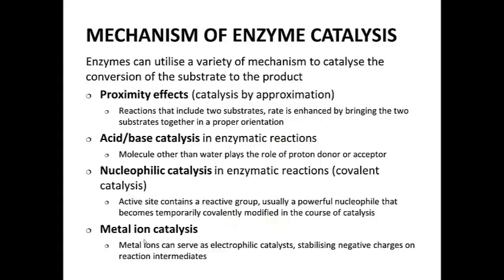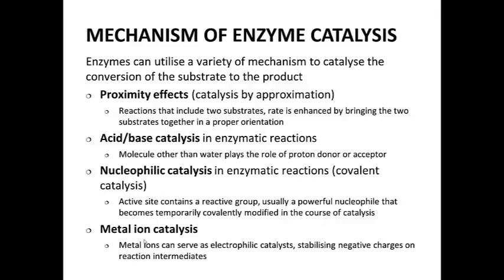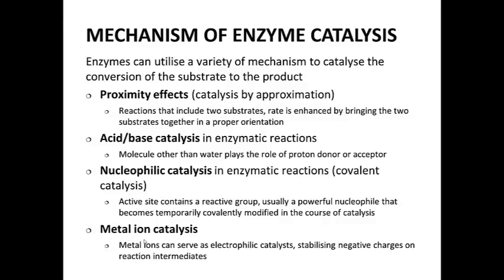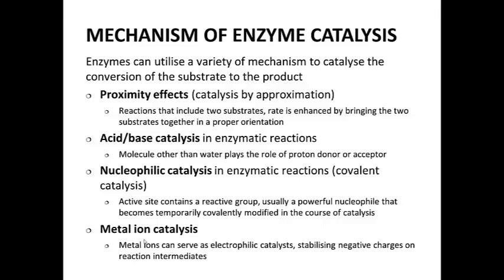Mechanism of enzyme catalysis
In this video Bettina Nestl explains the four major mechanisms of enzyme catalysis.